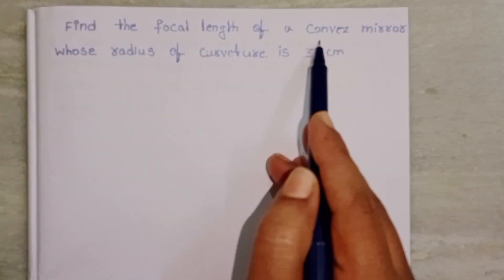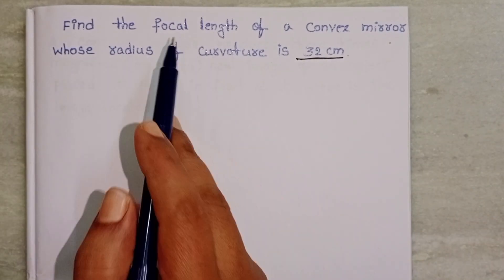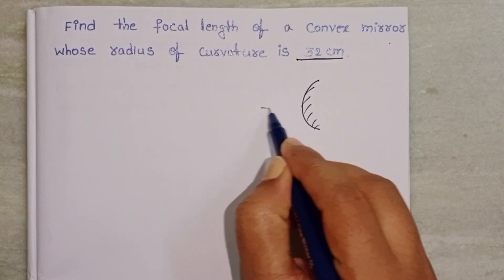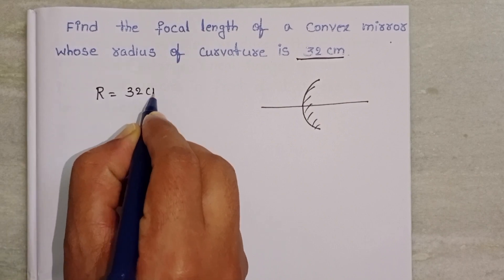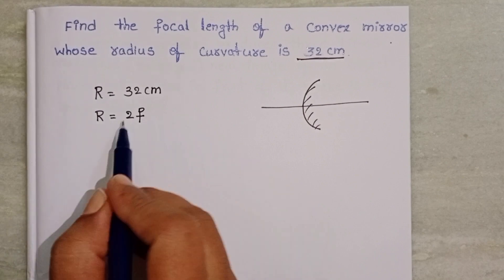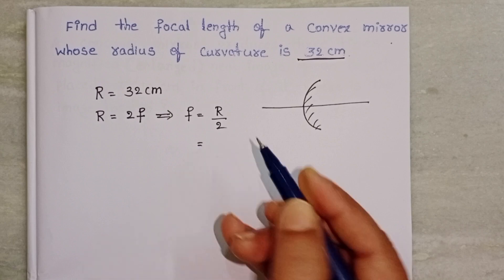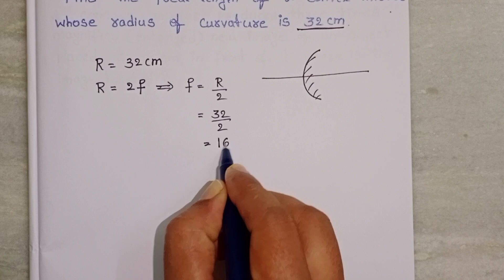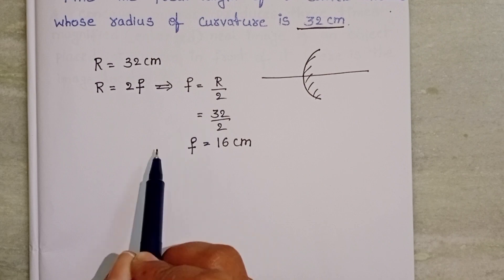Find the focal length of a convex mirror whose radius of curvature is 32cm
class 10 CBSE PHYSICS